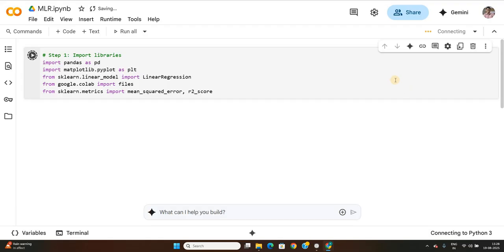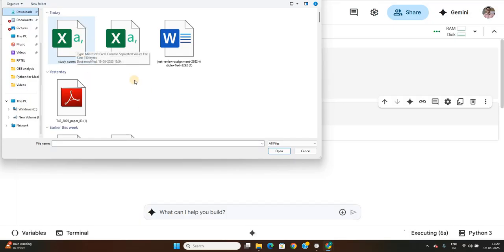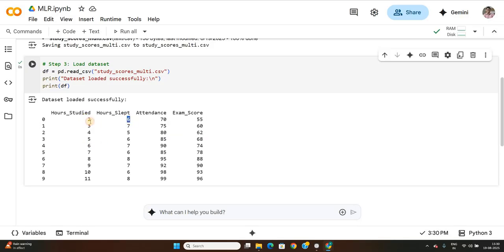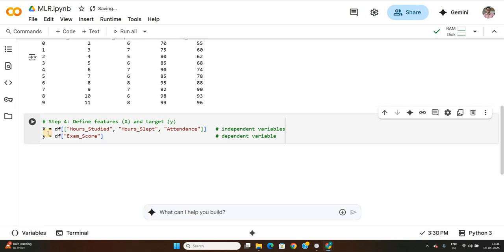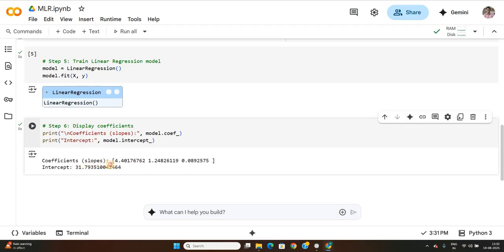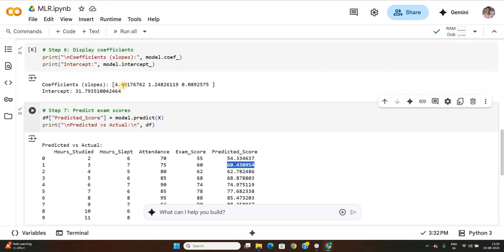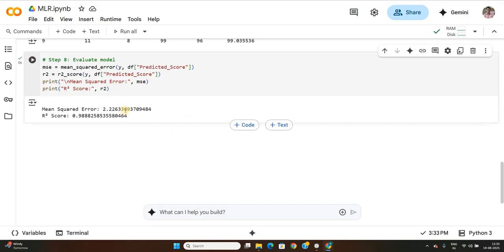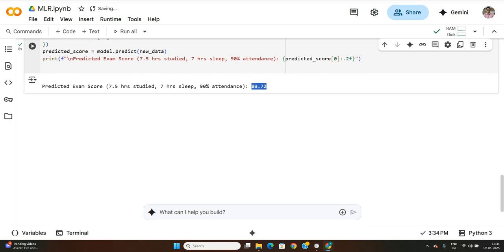ML 4 Multivariate linear regression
This video focuses on multivariate linear regression and shows how the multiple independent variables influence the dependent variable.